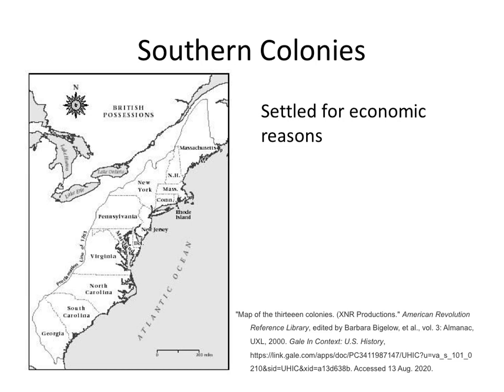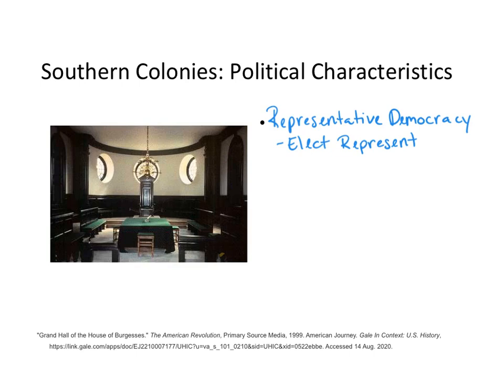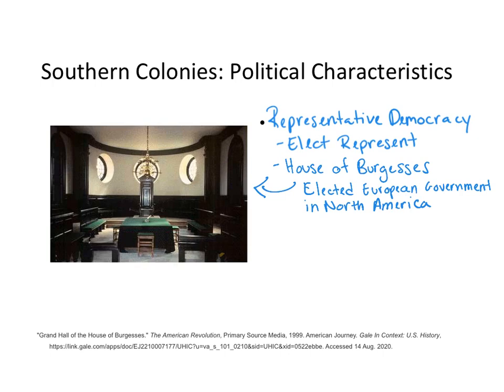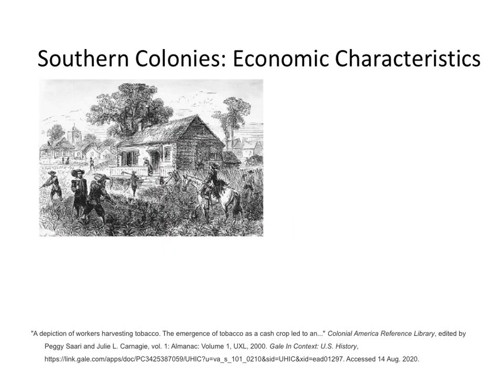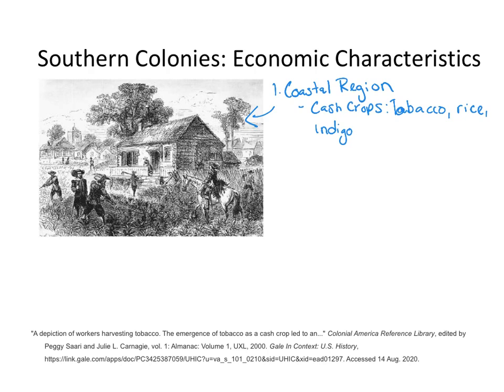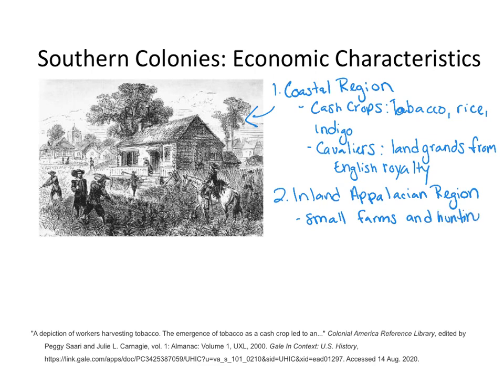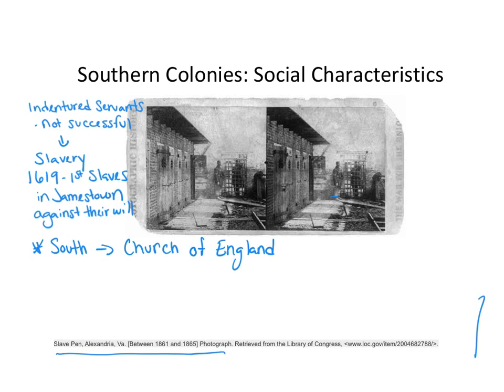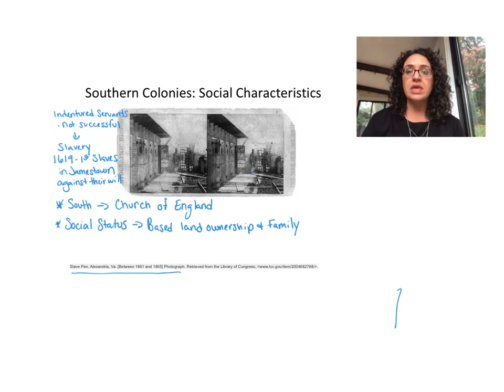1.7 Southern Colonies